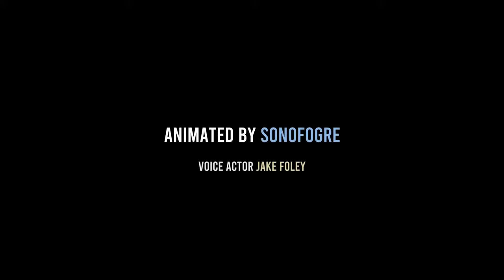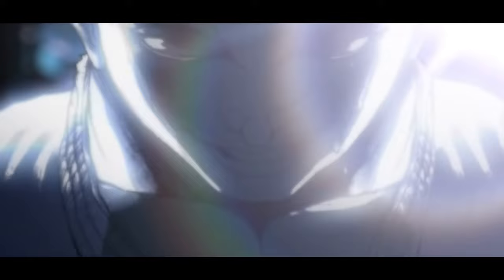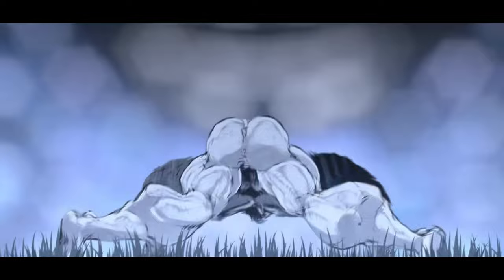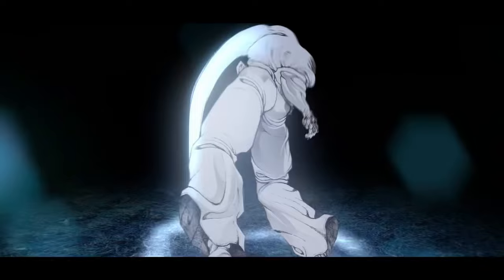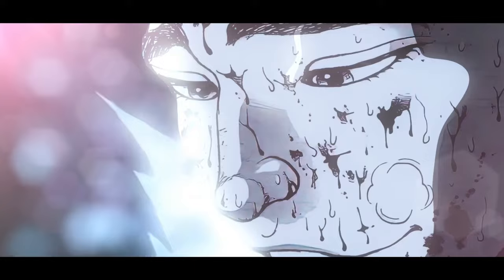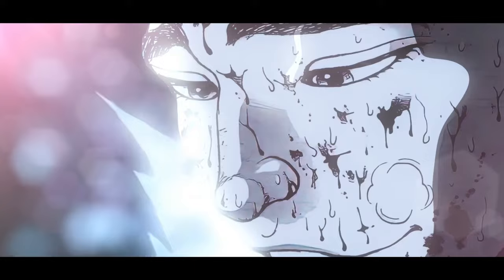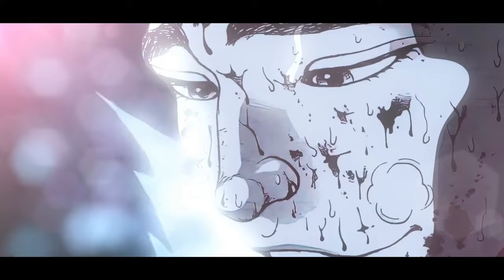KATSUMI Orochi VS Pickle Fight Edit / I Will Survive-Gloria Gaynor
Hice este edit a base de otros y para los que lo quisieran descargar y usar
Por que el edit del que me origine como tal es complicado de encontrar